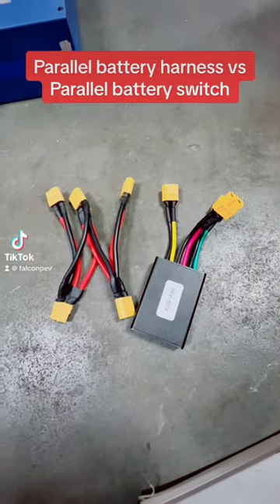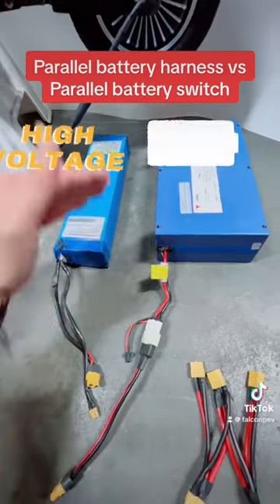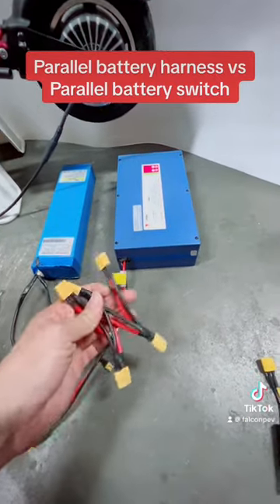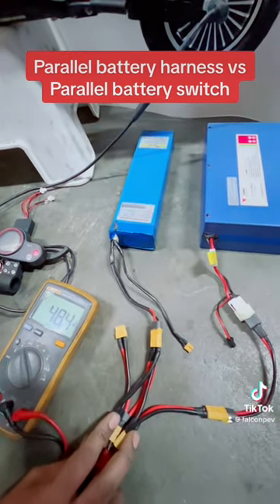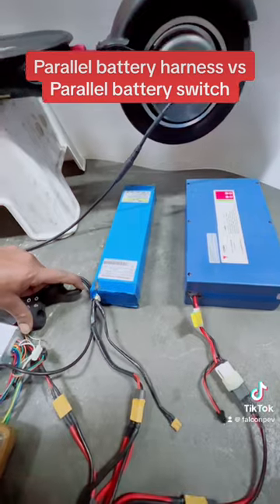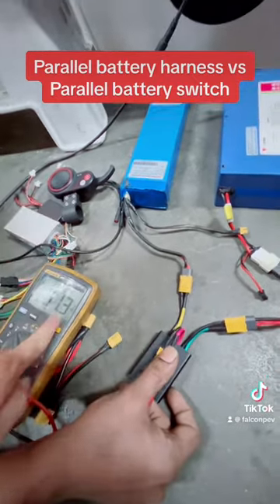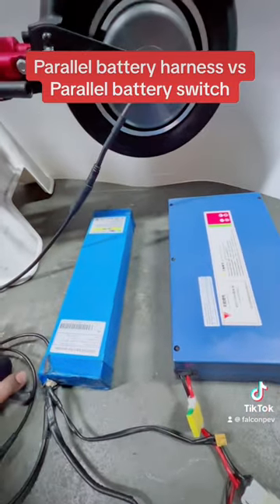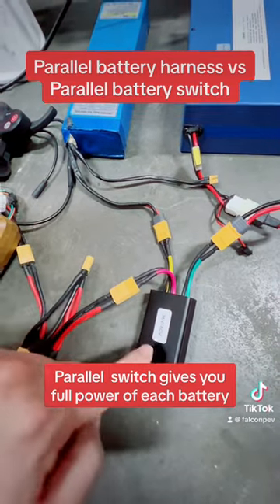Parallel Battery Harness vs Parallel Switch: which one is better?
Is it better to connect two batteries using a parallel wire harness which is the direct method or a parallel switch which only allows one battery to be used at any point in time?

There is no right answer but one way is more efficient than the other. Using a parallel switch ensures that you are able to fully utilise the full power of your battery every time.